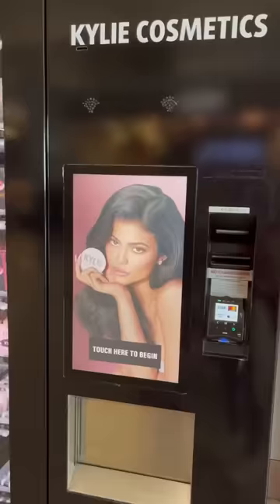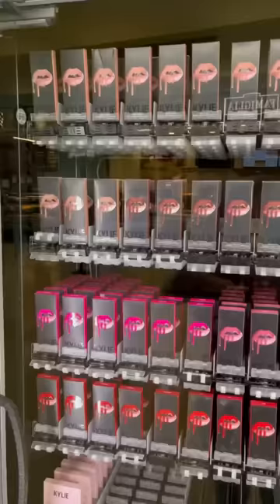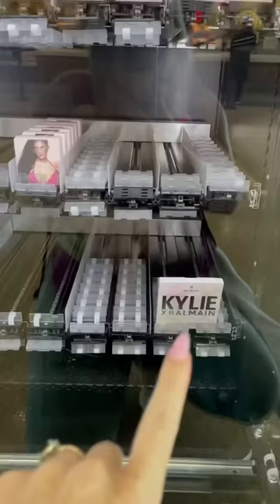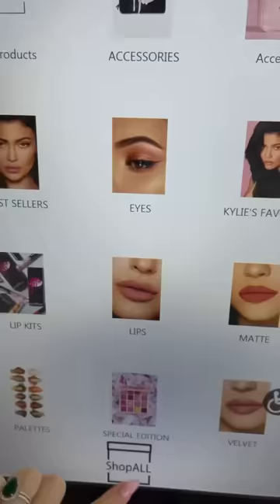Kylie Cosmetics Vending Machine?! ~ YouTube Shorts ~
I lOVE a weird vending machine! Lol Has anyone seen one of these Kylie Cosmetic Vending Machines before?